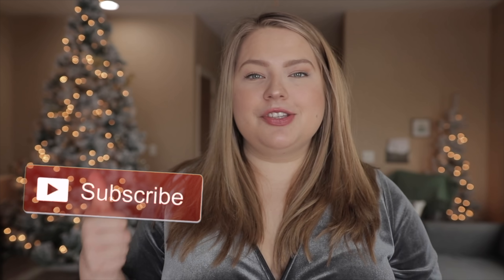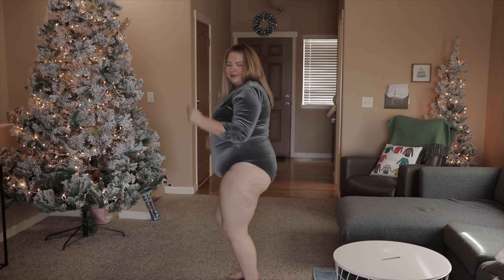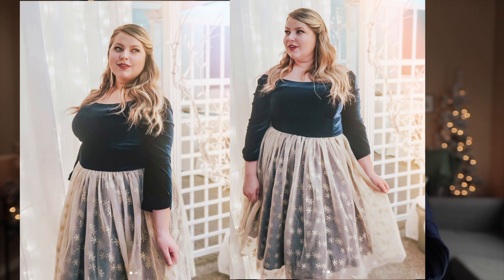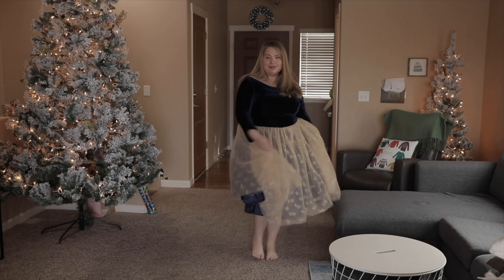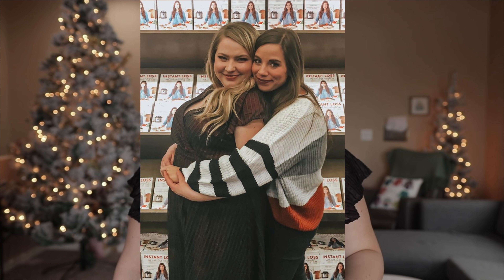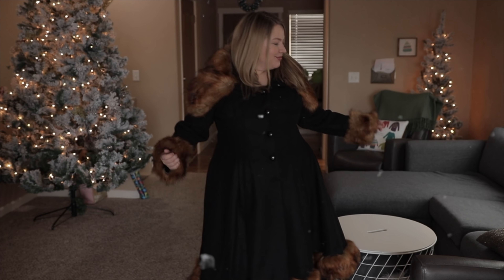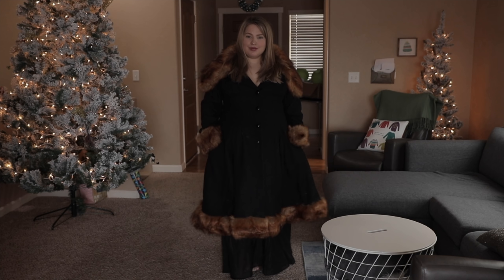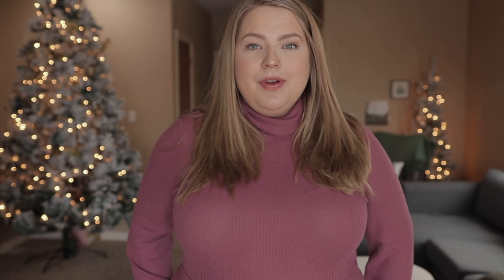MODCLOTH Holiday Try On Haul | Plus Size Winter Fashion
MODCLOTH HOLIDAY TRY ON HAUL:
Have you tried Modcloth yet?! In today's video I'm trying some items on that were sent to me! We're talking holiday dresses and the works!
 I hope you enjoy the video! If you want to see more videos like this, let me know!  Where should I go next?!